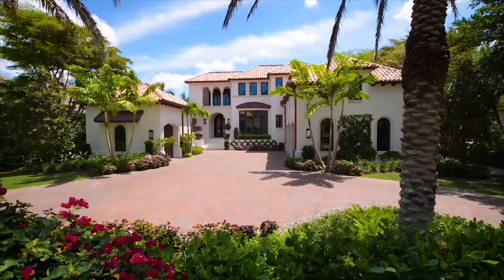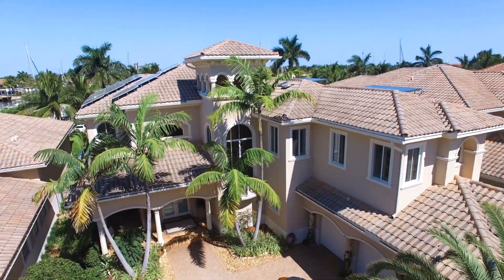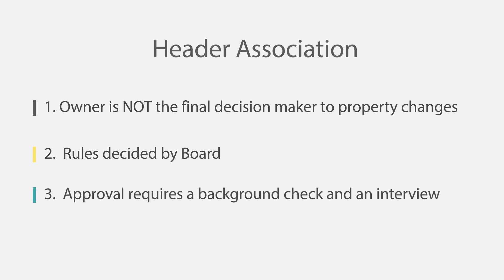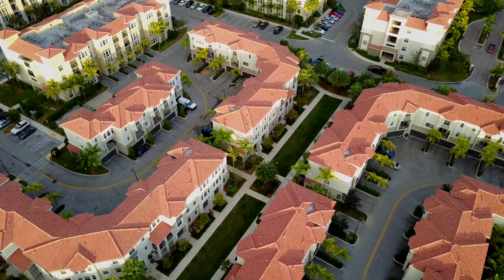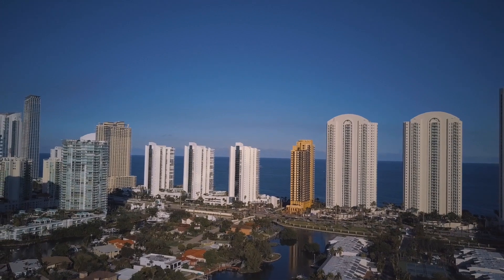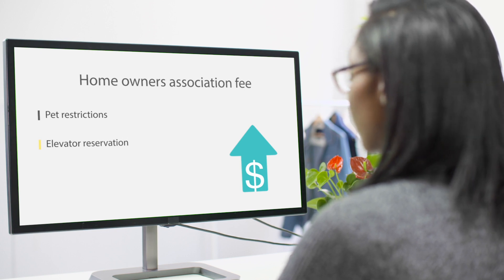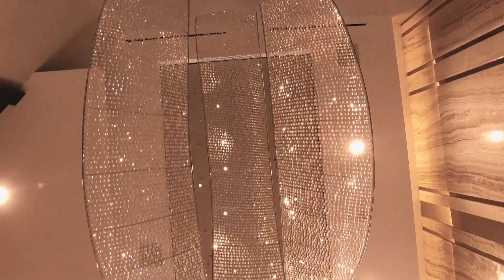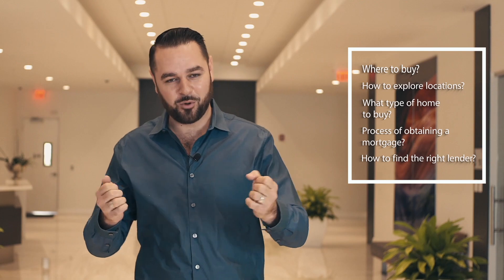REAL ESTATE TIPS: HOUSE, TOWNHOUSE, CONDO OR PH - What's Better? | Oceana Estates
What's the difference between a townhouse and a single-family home, a condominium and a penthouse?

In this video, Artur explains in detail the pros and cons of single-family homes inside and outside a community, what to expect from a condotel, why a penthouse is a luxury version of a condo. He also covers the topic of HOA fees for different types of real estate and clarifies responsibilities of a header association.

The video is incredibly useful for real estate investors, including those new to real estate investing, who wish to purchase real estate in the USA.

0:24 - Single family detached house
1:12 - Single family detached house within a community
1:49 - What header association is
2:29 - Townhouse VS House: What’s the difference?
3:44 - Condo or condotel: advantages and disadvantages
4:16 - What is HOA (Home owners association) fee?
4:41 - Benefits of condotel
5:30 - Penthouse - basically luxury condo located on top floors
5:50 - Miami real estate market is able to provide suitable options for everyone

Want more actionable real estate tips and tricks like this one?

Make sure to check out our social channels for more insight and industry news!